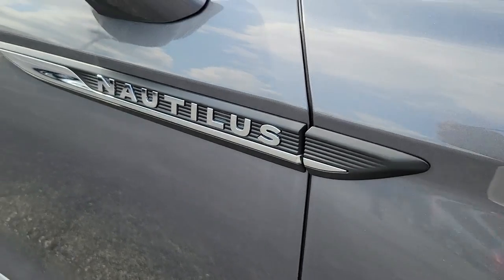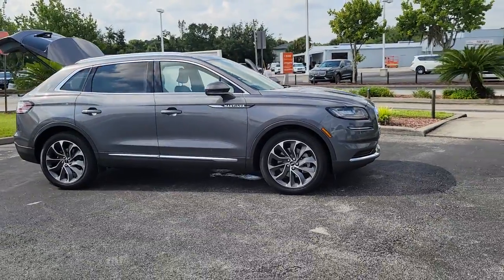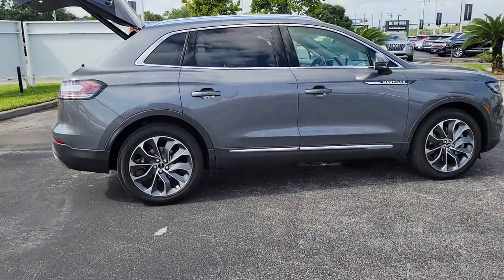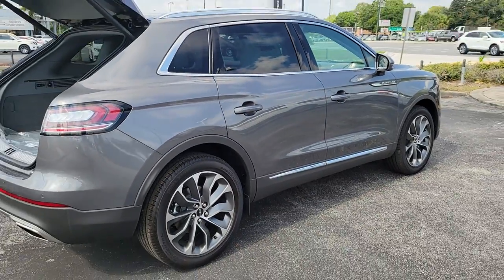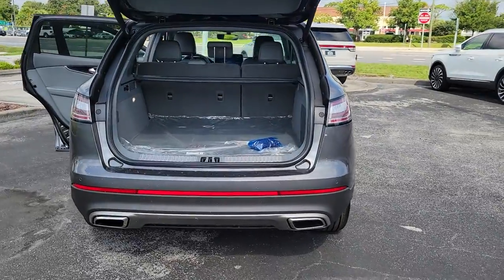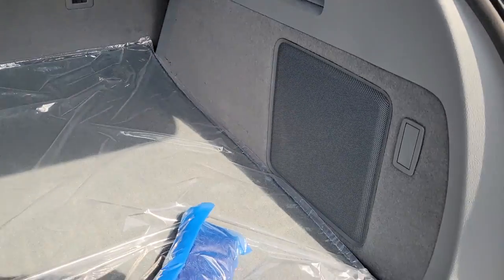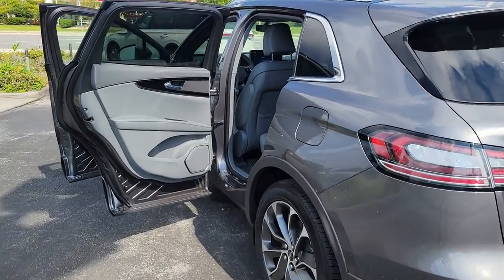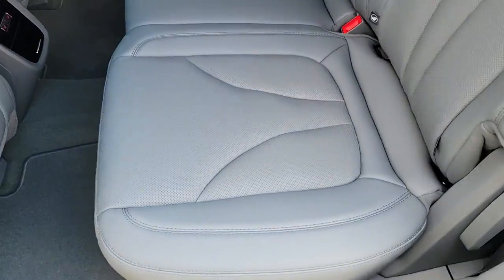2022 Lincoln Nautilus Near Me Winter Park, FL Windermere, FL Deland, FL Orlando, FL X15686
Asher Gray Metallic Clearcoat New 2022 Lincoln Nautilus Reserve near me in Orlando, Florida at Parks Lincoln. Servicing the Winter Park, Windermere, The Villages, Deland, FL area.

Parks Lincoln
3505 US-17

Asher Gray Metallic Clearcoat 2022 Lincoln Nautilus Reserve FWD 8-Speed Automatic 2.0L Turbocharged21/26 City/Highway MPG
ENGINE: 2.0L TURBOCHARGED I-4  -inc: auto start-stop technology (STD),EQUIPMENT GROUP 200A,Turbocharged,Front Wheel Drive,Power Steering,ABS,4-Wheel Disc Brakes,Brake Assist,Brake Actuated Limited Slip Differential,Aluminum Wheels,Tires - Front All-Season,Tires - Front Performance,Tires - Rear All-Season,Tires - Rear Performance,Sun/Moonroof,Generic Sun/Moonroof,Panoramic Roof,Heated Mirrors,Power Mirror(s),Integrated Turn Signal Mirrors,Power Folding Mirrors,Rear Defrost,Privacy Glass,Intermittent Wipers,Variable Speed Intermittent Wipers,Rain Sensing Wipers,Rear Spoiler,Remote Trunk Release,Power Liftgate,Power Door Locks,Automatic Highbeams,Daytime Running Lights,Automatic Headlights,LED Headlights,AM/FM Stereo,Satellite Radio,HD Radio,Requires Subscription,Steering Wheel Audio Controls,MP3 Player,Bluetooth Connection,Telematics,Auxiliary Audio Input,WiFi Hotspot,Smart Device Integration,Requires Subscription,Pass-Through Rear Seat,Heated Rear Seat(s),Rear Bench Seat,Adjustable Steering Wheel,Trip Computer,Power Windows,Leather Steering Wheel,Heated Steering Wheel,Keyless Entry,Power Door Locks,Keyless Start,Keyless Entry,Power Door Locks,Hands-Free Liftgate,Universal Garage Door Opener,Cruise Control,Climate Control,Multi-Zone A/C,A/C,Power Driver Seat,Power Passenger Seat,Leather Seats,Bucket Seats,Heated Front Seat(s),Driver Adjustable Lumbar,Passenger Adjustable Lumbar,Seat Memory,Cooled Front Seat(s),Auto-Dimming Rearview Mirror,Driver Vanity Mirror,Passenger Vanity Mirror,Driver Illuminated Vanity Mirror,Passenger Illuminated Visor Mirror,Floor Mats,Remote Engine Start,Keyless Start,Remote Engine Start,Mirror Memory,Navigation System,Power Windows,Power Door Locks,Trip Computer,Mirror Memory,Security System,Immobilizer,Traction Control,Stability Control,Traction Control,Front Side Air Bag,Rear Parking Aid,Blind Spot Monitor,Cross-Traffic Alert,Lane Departure Warning,Lane Keeping Assist,Lane Departure Warning,Front Collision Mitigation,Driver Monitoring,Tire Pressure Monitor,Driver Air Bag,Passenger Air Bag,Front Head Air Bag,Rear Head Air Bag,Passenger Air Bag Sensor,Knee Air Bag,Driver Restriction Features,Child Safety Locks,Back-Up Camera